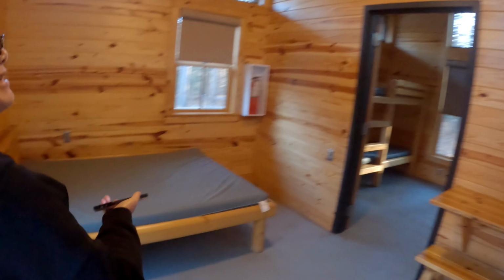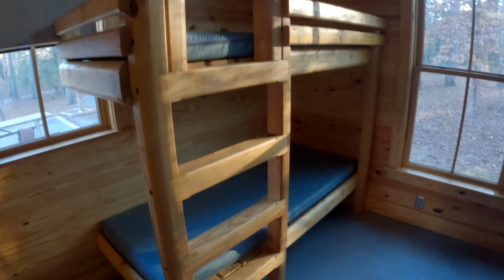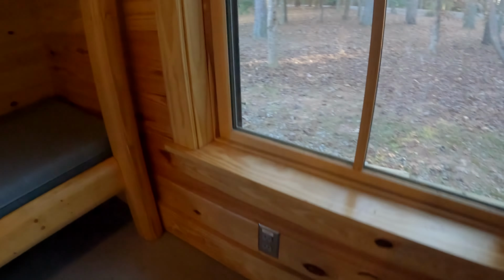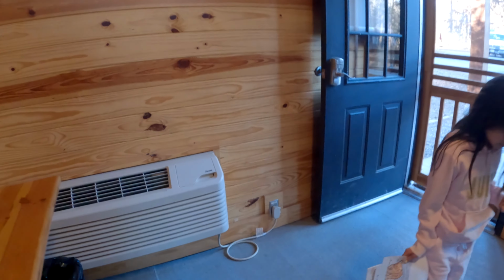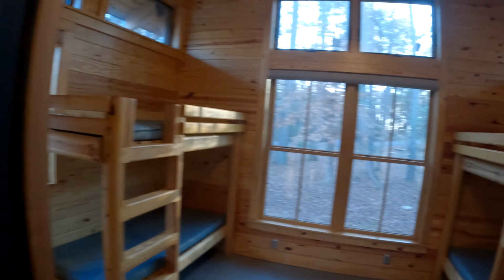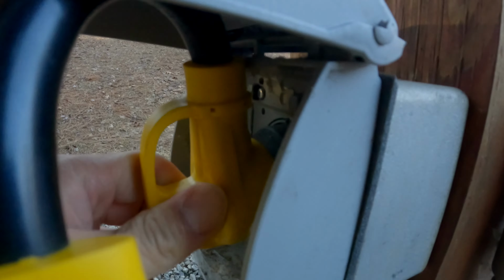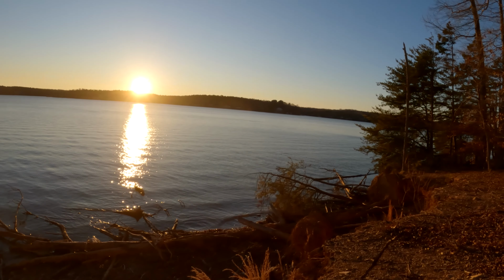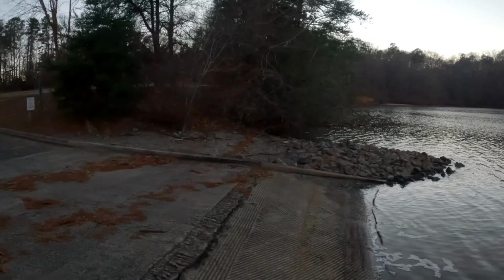Lake Norman State Park - Winter Cabin Camping - Cabin and Park Walkthrough - Tesla EV Camping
Located in Iredell County 40 miles north of Charlotte, Lake Norman State Park boasts the region's popular mountain biking trail system, the Itusi Trail, offering nearly 31 miles of single-track trail. The namesake lake is the largest manmade lake within the state, and the park covers about 17 miles of its northern shoreline. Park Lake, set off from the larger Lake Norman by a dam, offers quiet fishing spots and paddling. Heron rookeries on two islands shelter over 25 great blue heron nests.